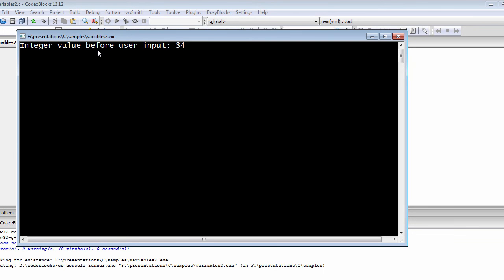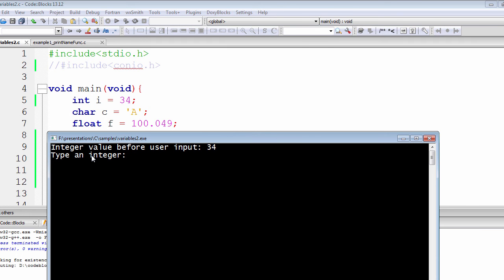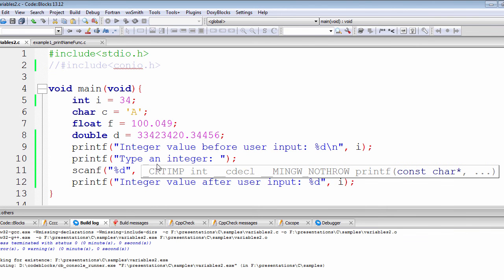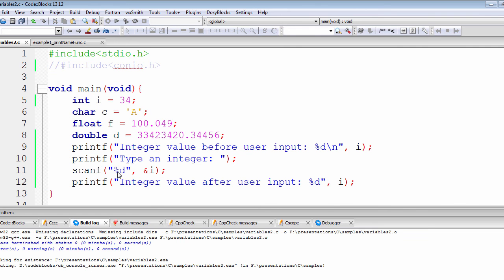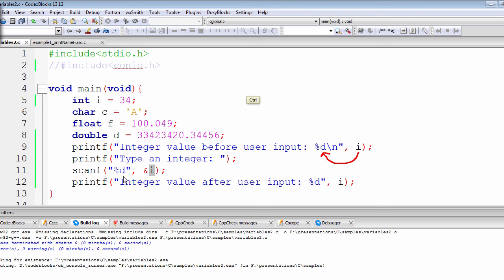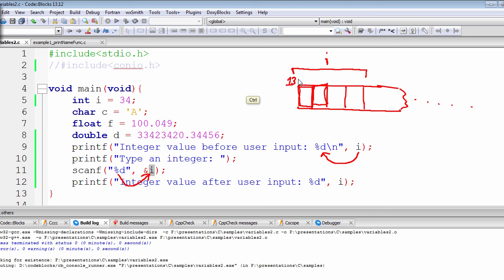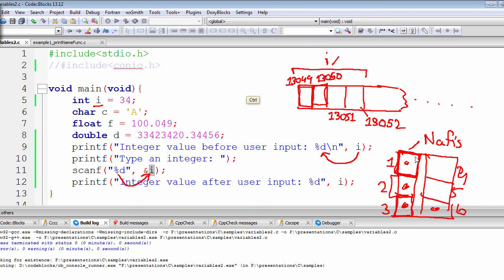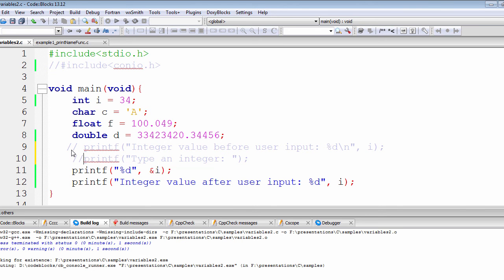C Programming Tutorial | User Input & Address Operator | Chap-2 | Part-17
We shall take user input using the scanf function but more precisely, in this video, we are going to look at a way of altering the value of an integer by replacing the previous value with the user input.